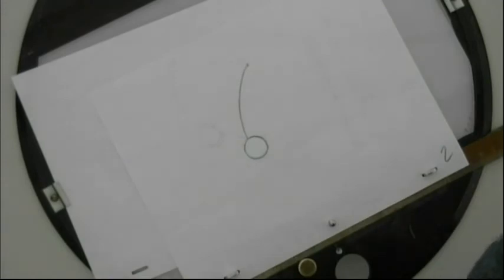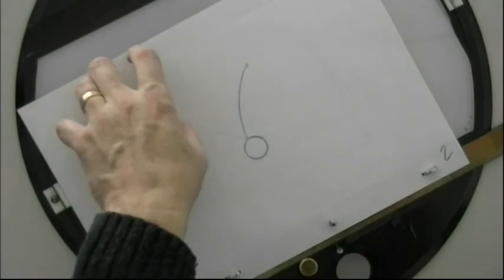Brian Lemay's Pendulum Swing (2013) part 4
Part 4 of the Pendulum Swing lecture